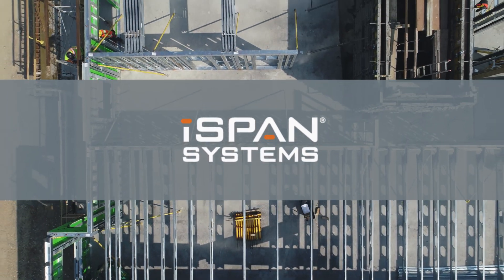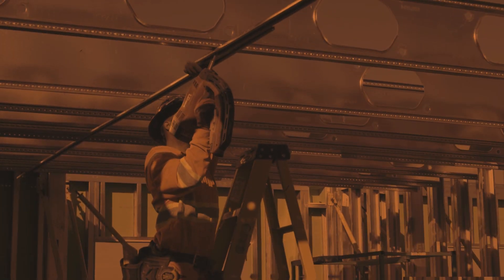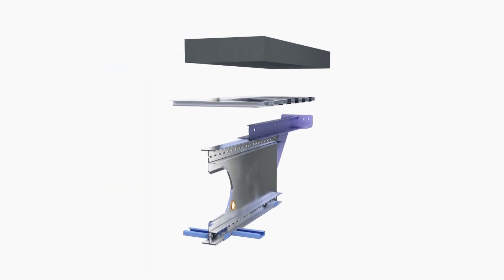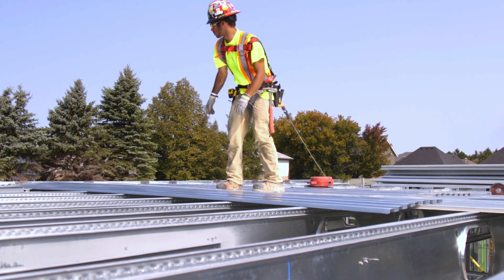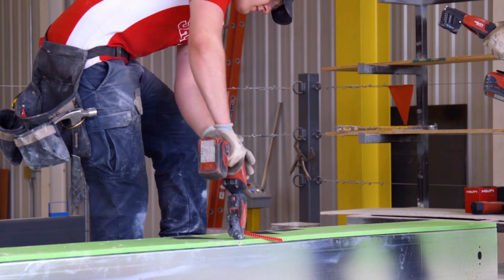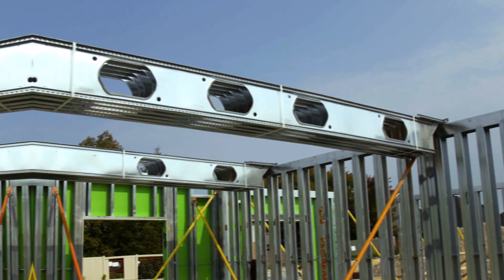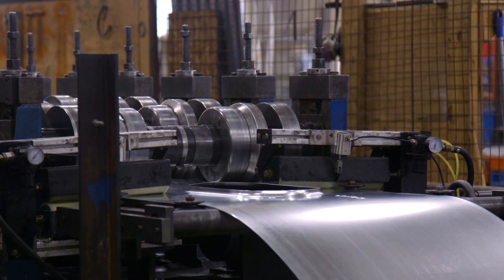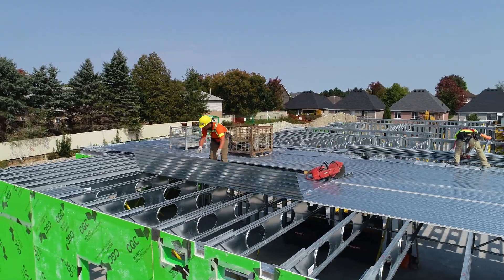iSPAN Systems At Buildings Week 2020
iSPAN Systems manufactures and supplies proprietary cold-formed steel framing systems that are revolutionizing the construction of mid-rise condominiums and apartments, hotels, and retirement residences.

With a deep understanding of the construction process, we engineer and manufacture all of our own patented building components in our facility in Princeton, Ontario.

Through our full-service approach – from engineering and manufacturing to supporting installation, our involvement does not end once the products are delivered to the site. We are there with you every step of the way to ensure a successful project.

With applications for many building types, our framing systems have been used by leading developers and architects on projects across North America to provide a complete solution for the supply and install of the building superstructure.